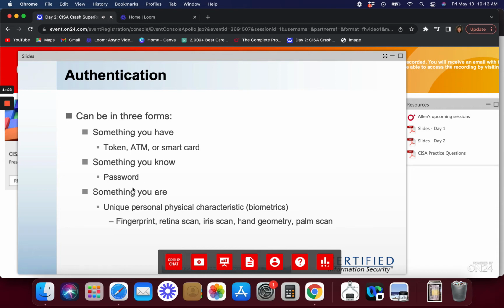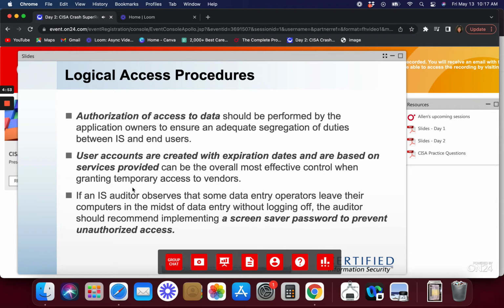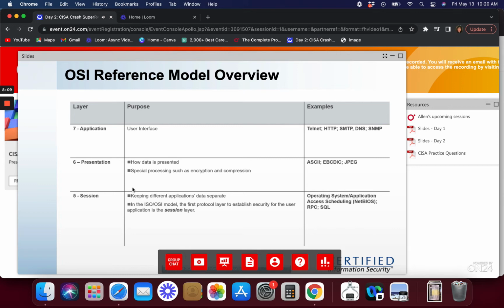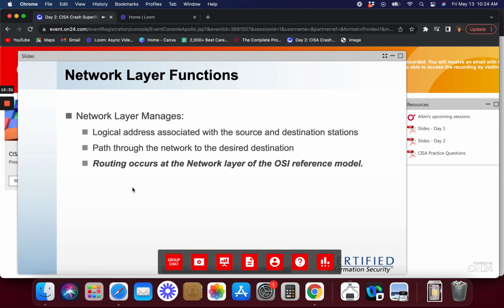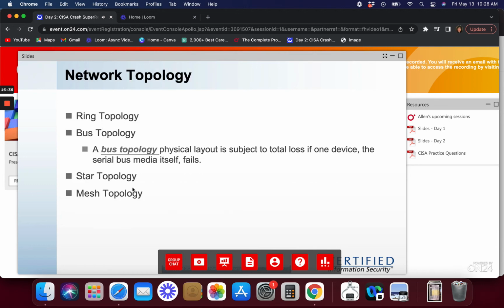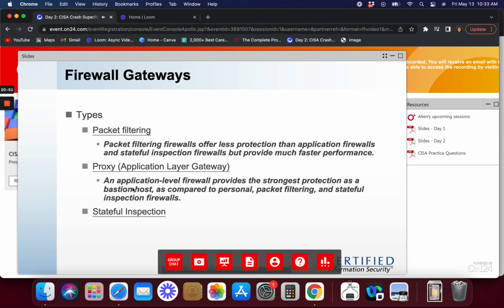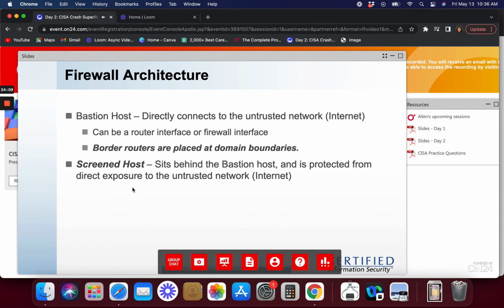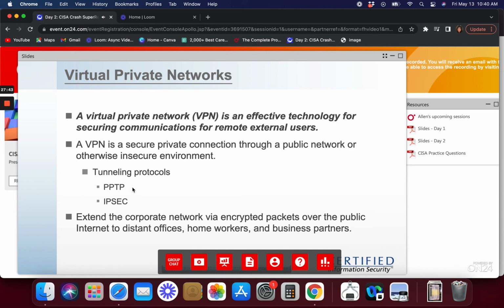CISA Bootcamp Review 16